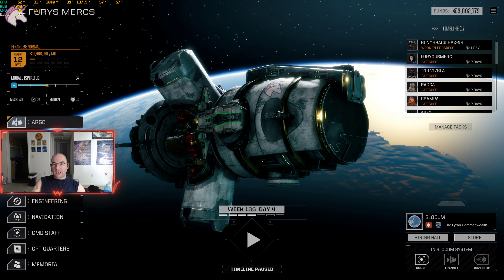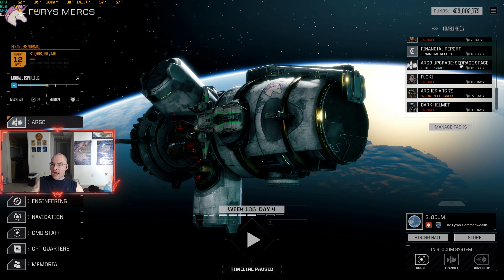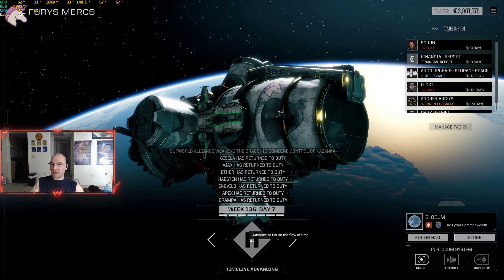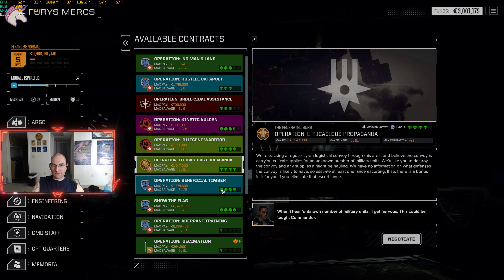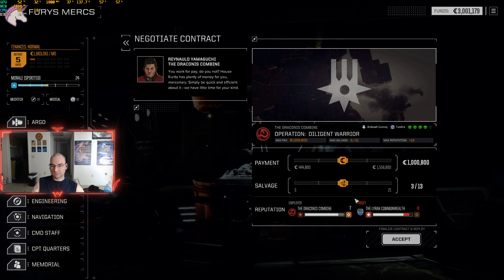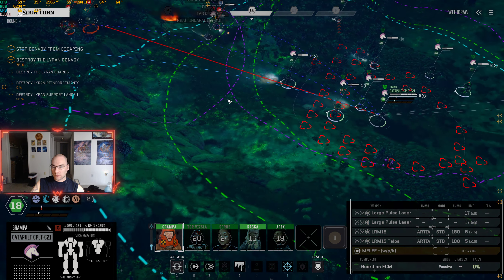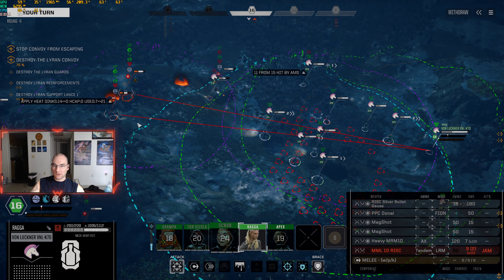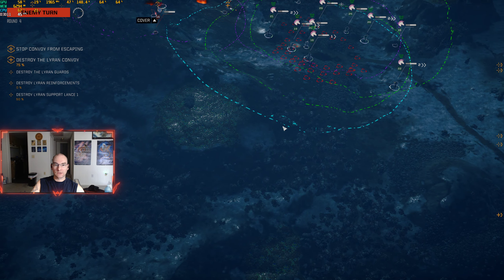quick 4 Skull Convoy Ambush Mission Episode 57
Rouge Tech Wiki

If you don't Thumb it Down

Donations are welcomed and really do allow me to keep making content for you all to enjoy